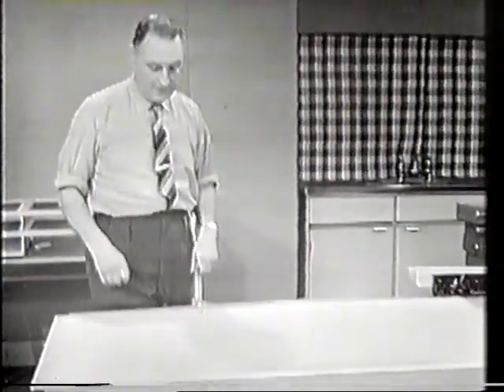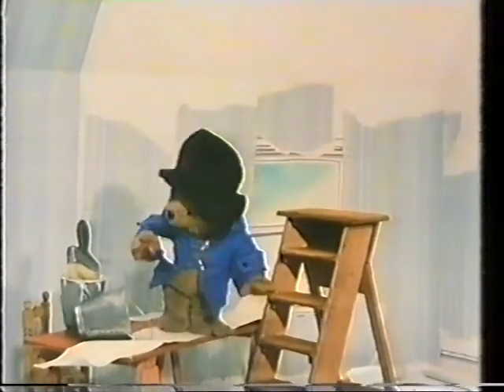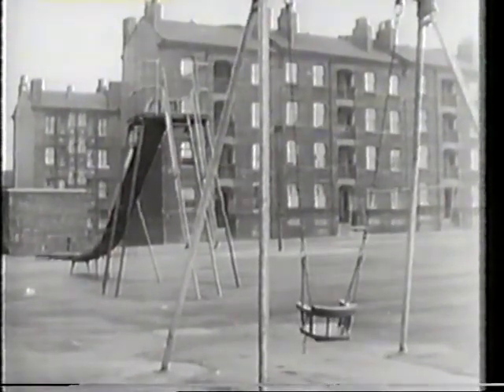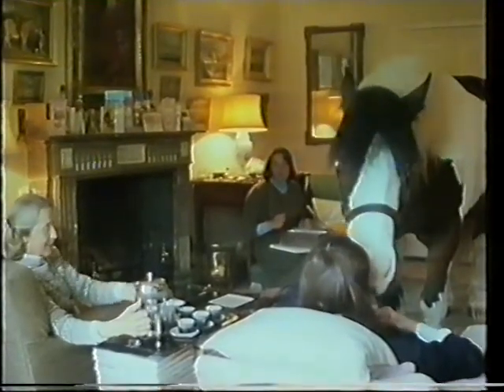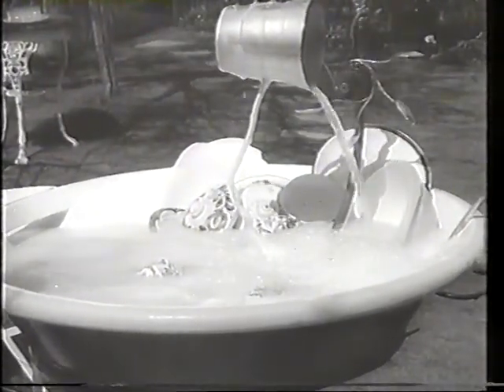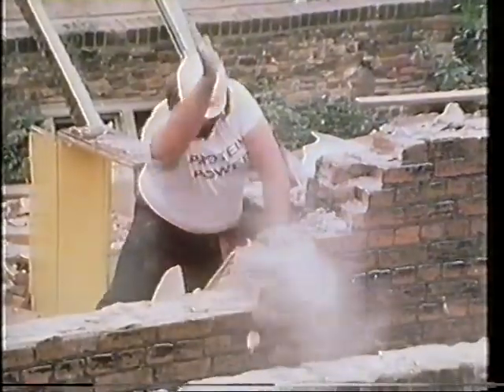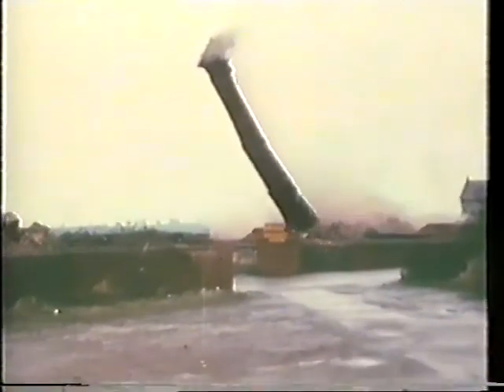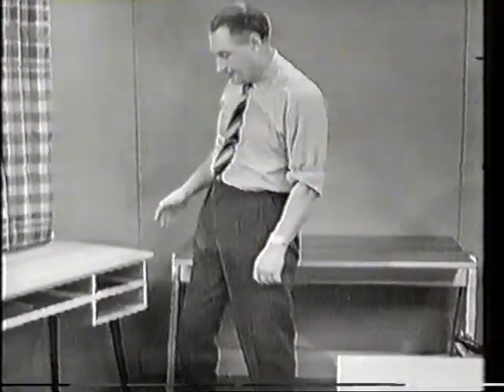Windmill 2 House & Home